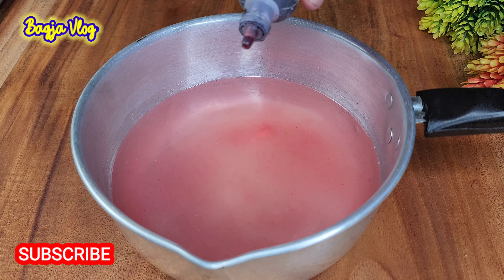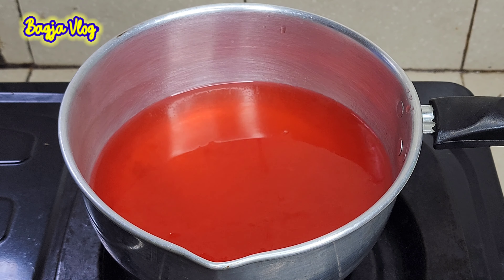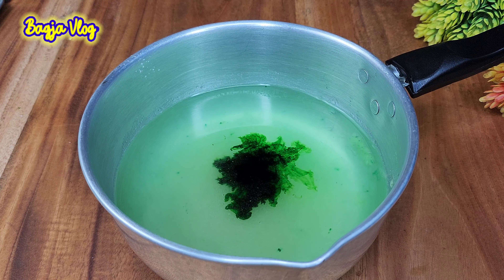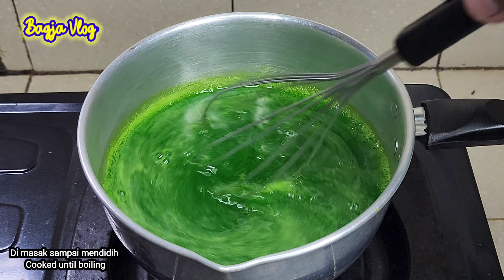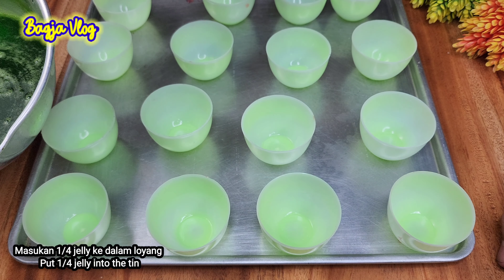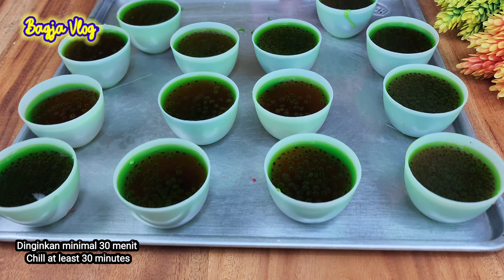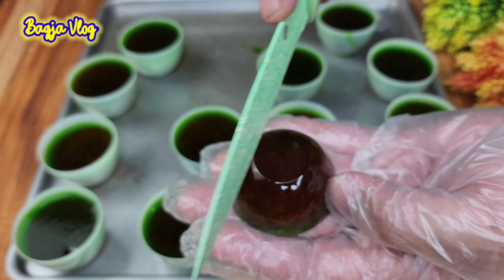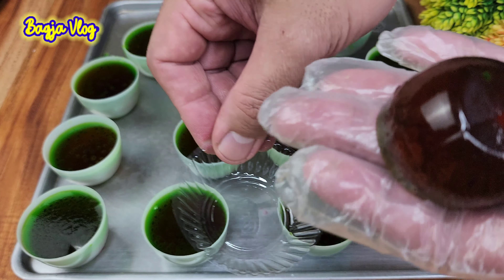TERNYATA GAMPANG BANGET, BIKIN PUDING MEKAR NUTRIJELL | HASIL CANTIK DAN UNIK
Olahan puding yang lagi viral, puding mekar nutrijell, cara bikin nya simpel, hadil nya cantik  @bagjakacida

        Bahan  -  bahan   :
-  1 sdt biji selasih  ( rendam air hangat )

-   1 bungkus nutrijell ukuran kecil ( 10gr )  rasa strawbery
-   6 sdm gula pasir
-   350ml air
-   Sedikit pewarna makanan ( merah )

-   1 bungkus nutrijell ukuran kecil ( 10gr ) rasa melon
-   350ml air
-   6 sdm gula pasir
-   Sedikit pewarna makanan ( hijau )